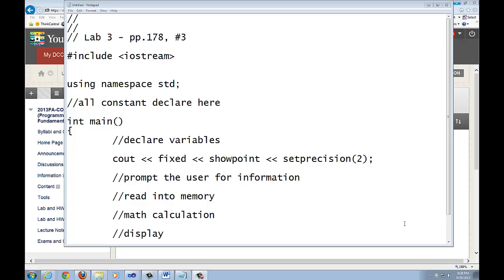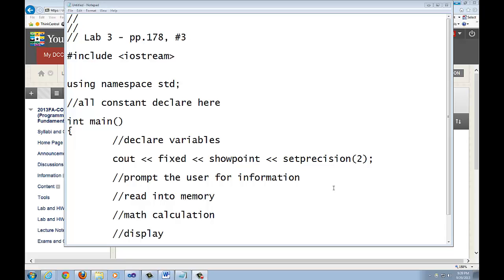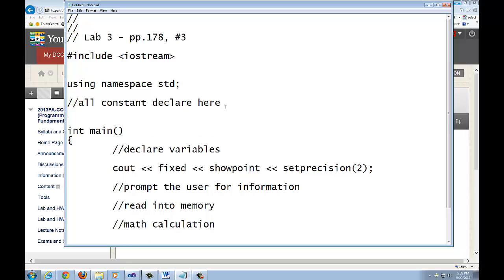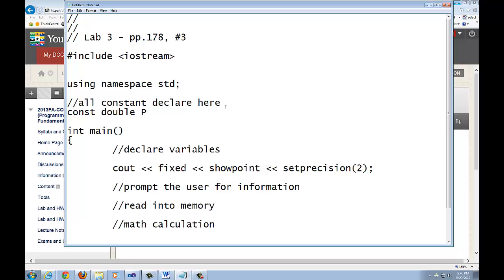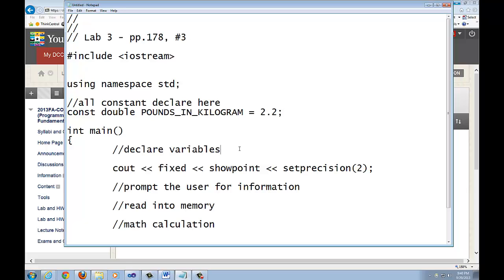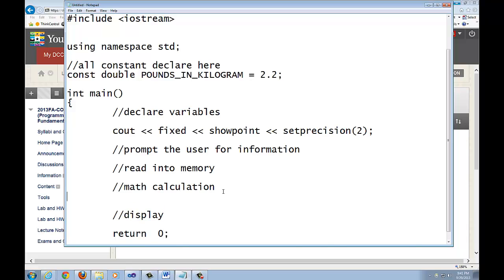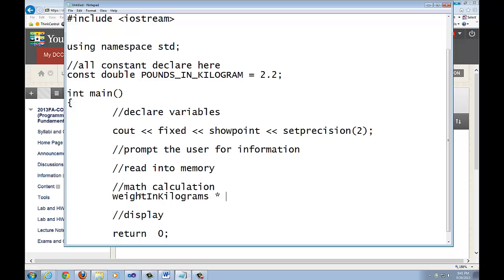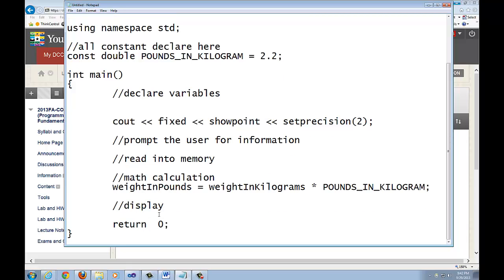Lab and HW 3 - pp. 178, #3